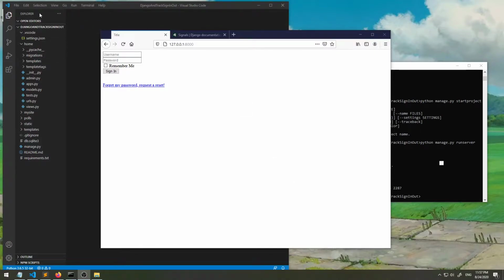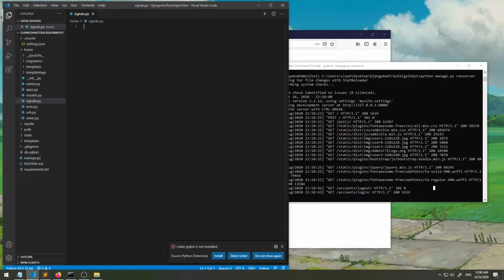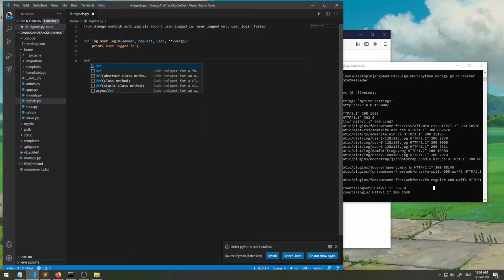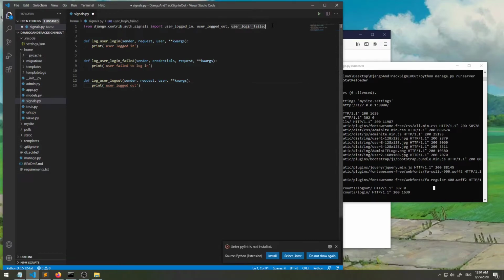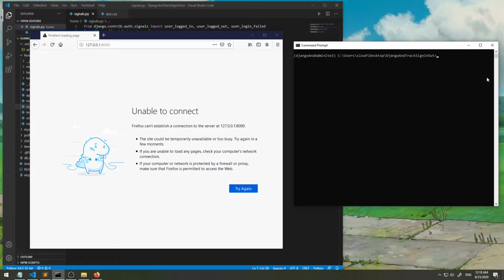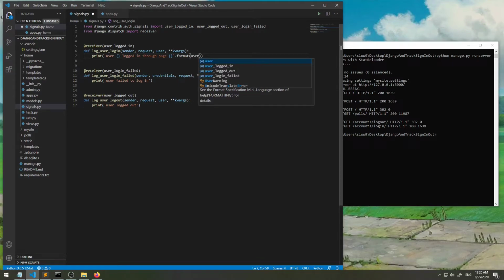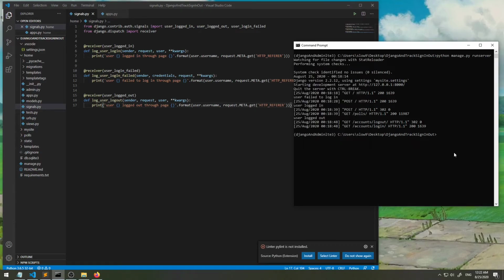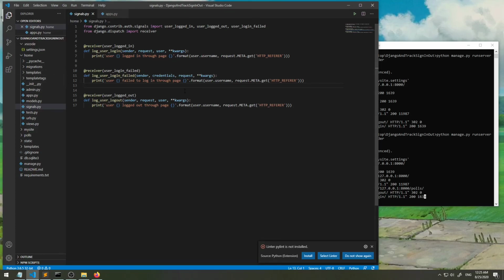How to Track User Activity through Django Login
In this tutorial, project is built upon Python 3.7, Django 2.2.